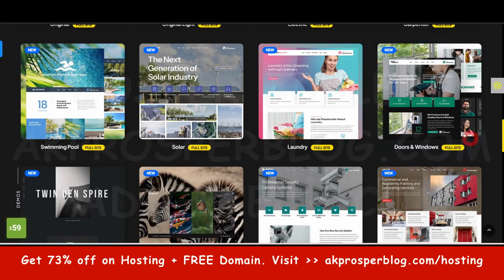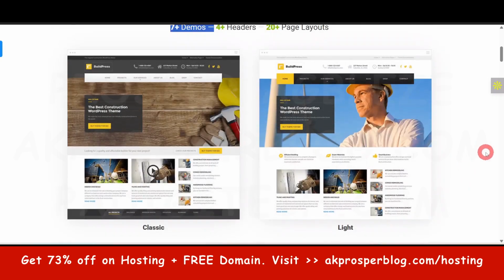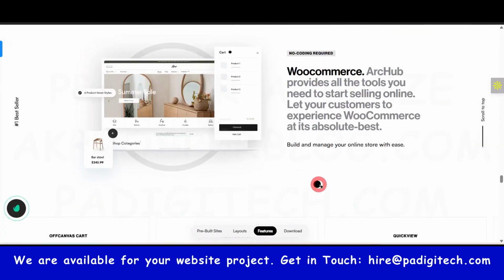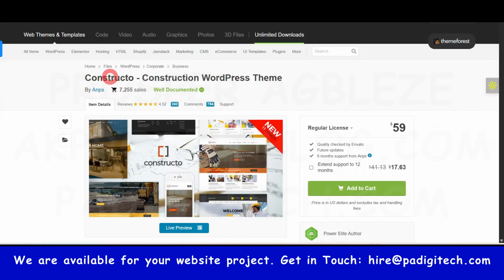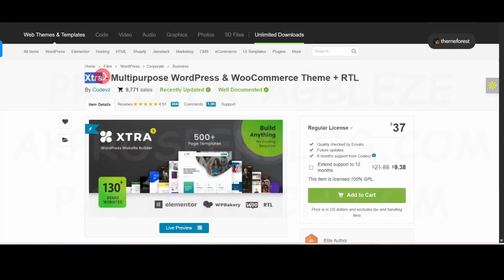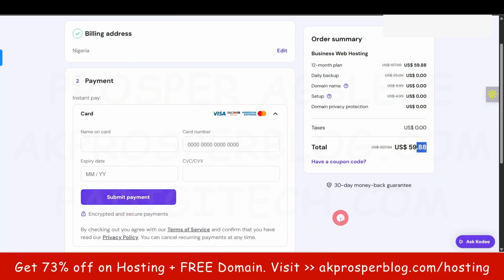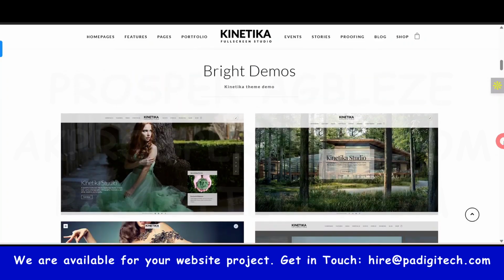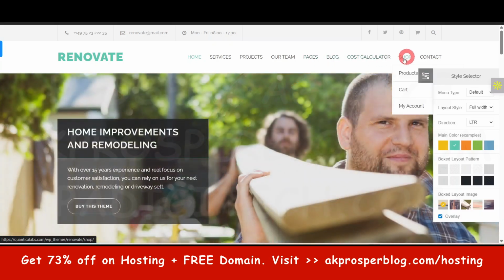10 Best Construction WordPress Themes. Top WordPress Theme for Making Building Construction Websites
Learn how to make a professional building and construction WordPress website using the best construction WordPress theme. Suitable for architecture, interior design, handyman website design, etc.

Thanks